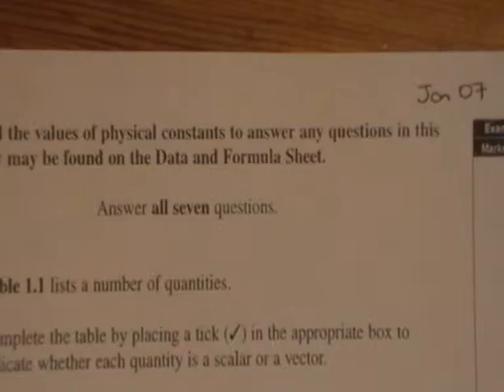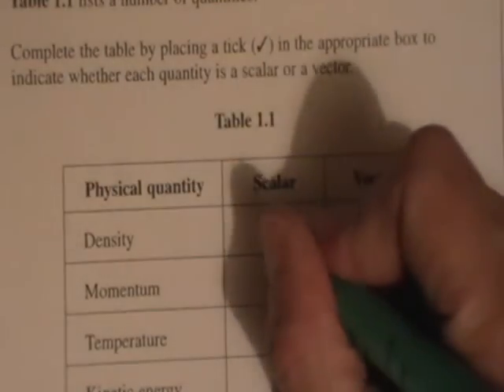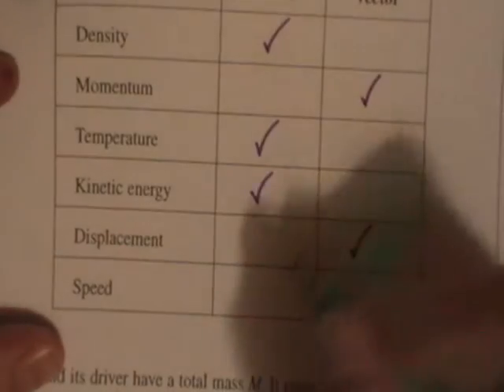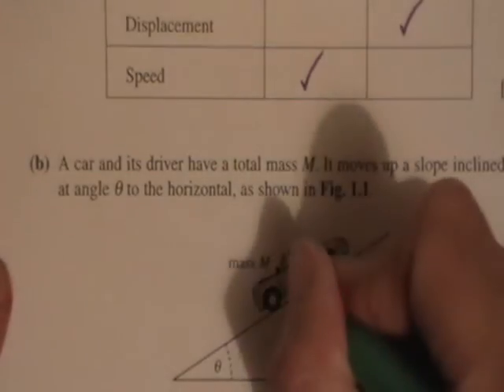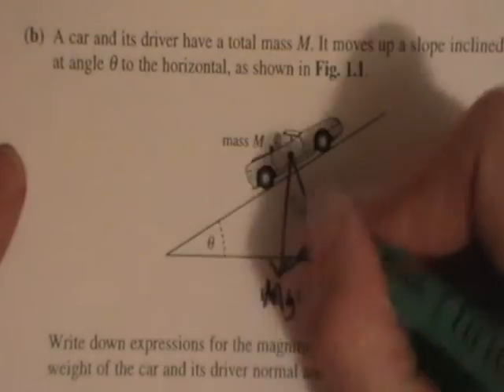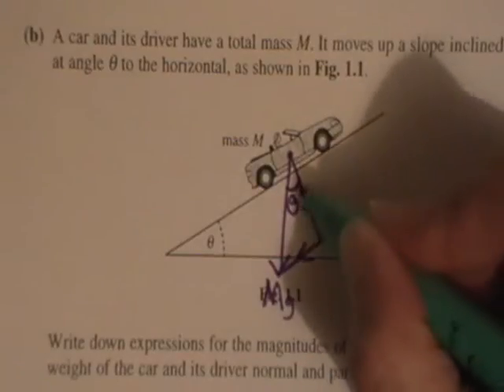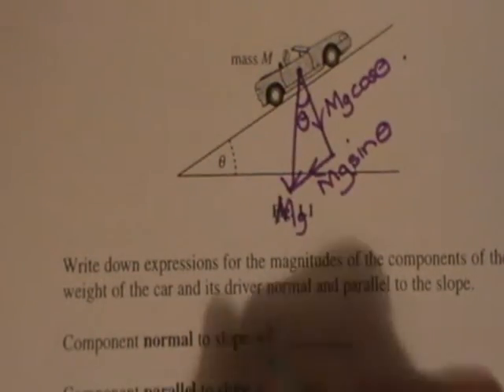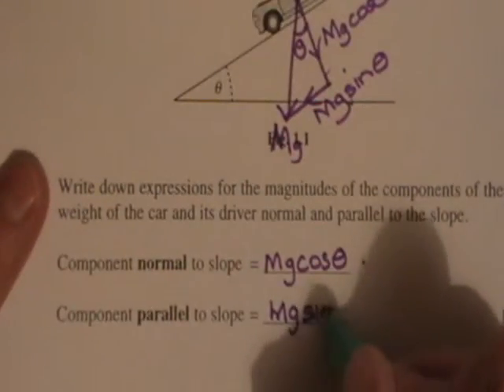ASphysics AS1PhysicalQuantities p p H Jan2007 qu1